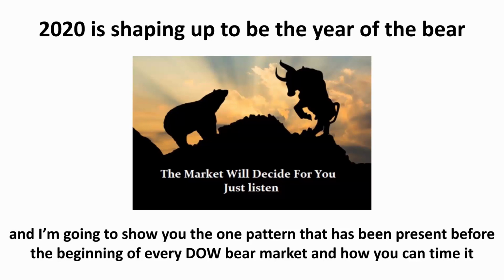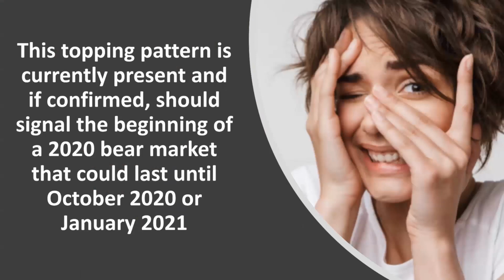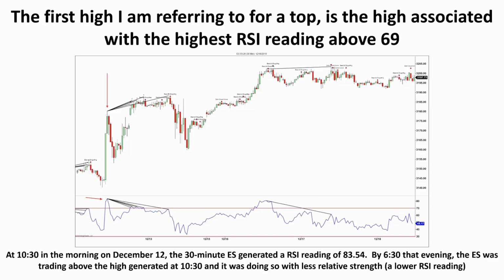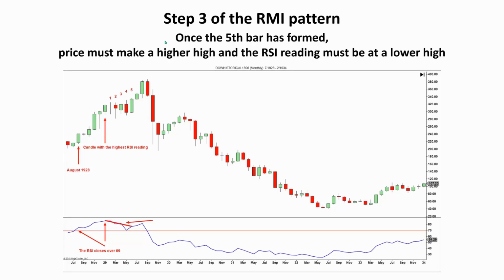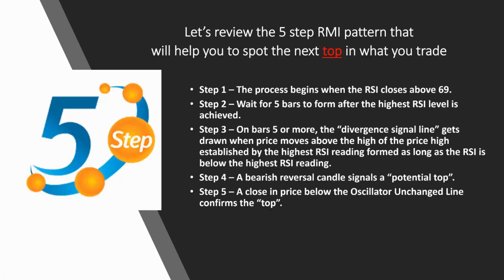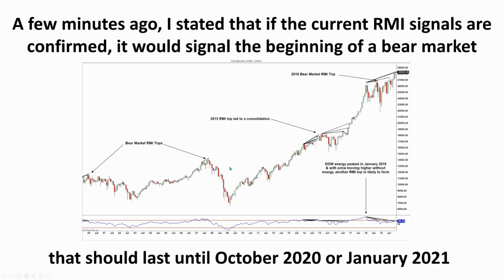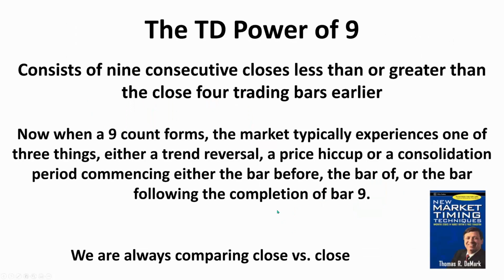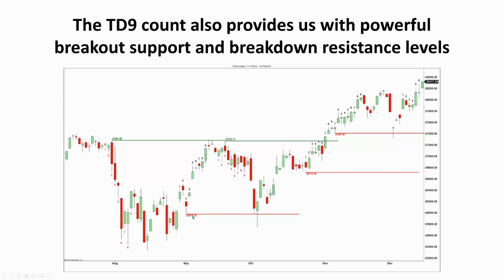Preparing for "2020" - A Bear Market? - Mastering Probability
Learn how to buy bottoms and sell tops! Steve Rhodes, the 2018 market timer of the year as designated by the venerable Timer Digest, teaches the pattern that he uses to identify tops and bottoms for every instrument and every time frame.

This pattern has been present before the beginning of every DOW bear market for the last 130 years and its present at the moment, suggesting that 2020 could be the year of the “bear.” Steve also demonstrates another tool he uses to identify tops and bottoms.